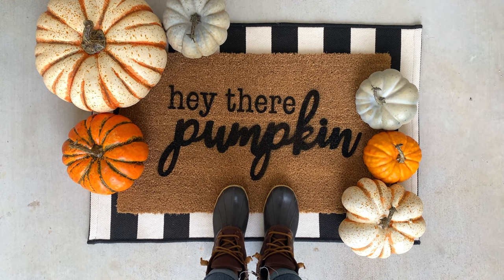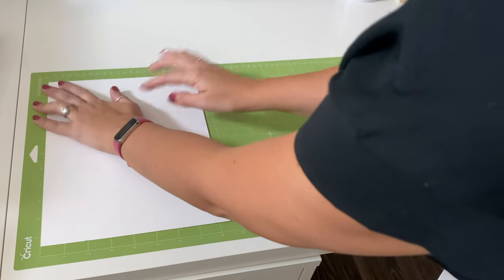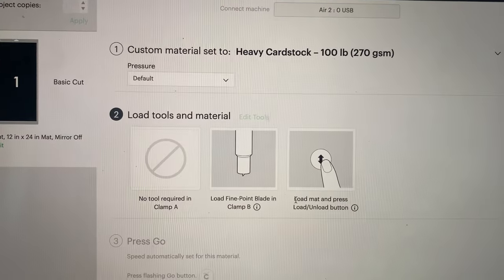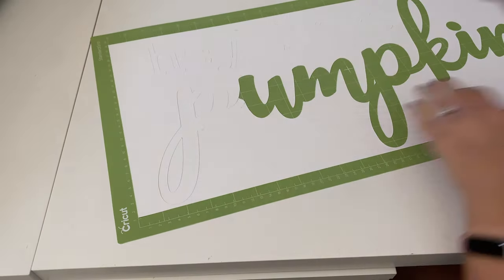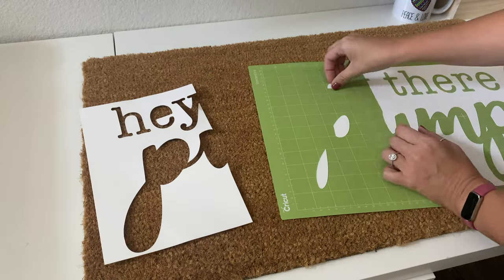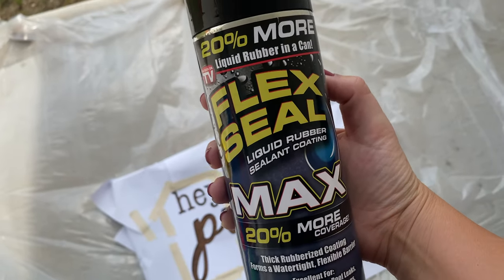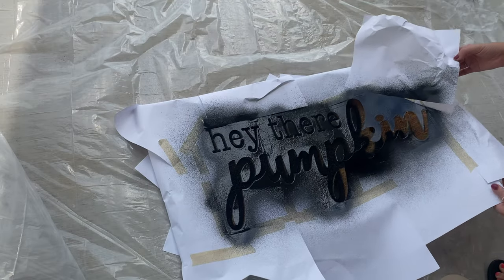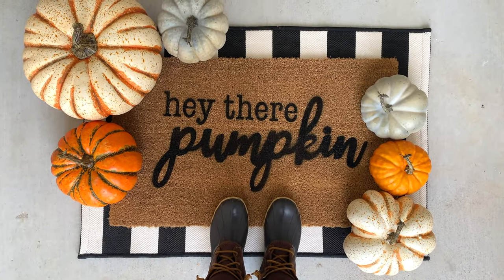DIY Doormat | How to Make a Doormat With Cricut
My Etsy Shop (to buy "hey there pumpkin" PNG/SVG file)